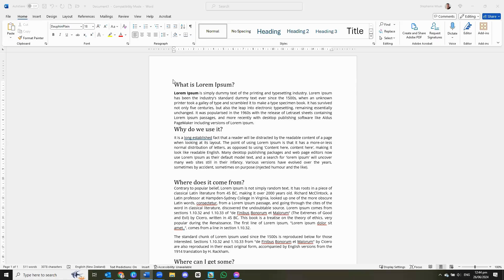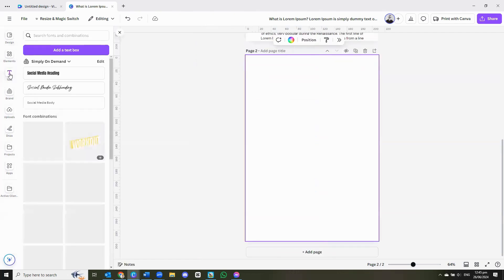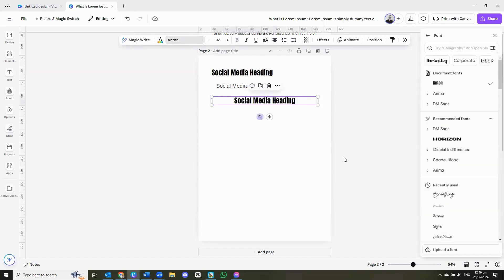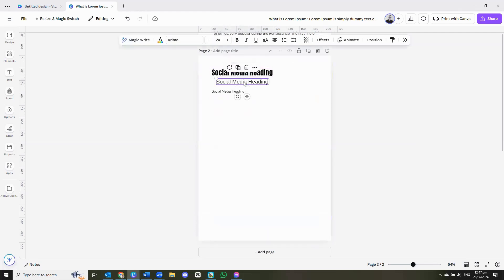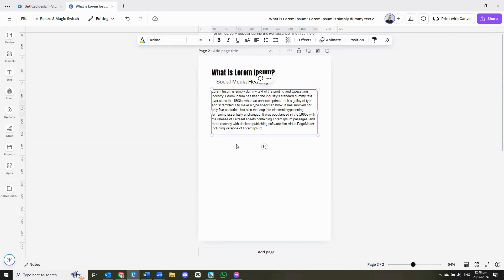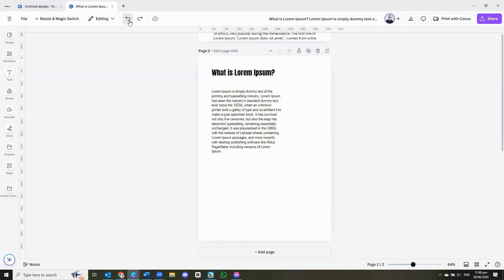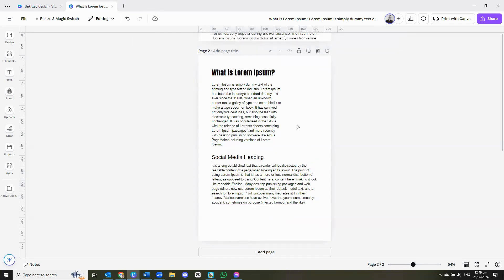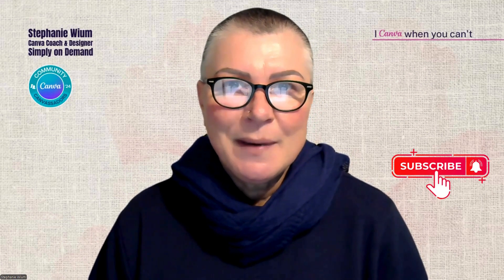Easy Canva Hacks: Editing Text Boxes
Before you insert a body of text into a text box on Canva - edit your text box first. You will save yourself a LOT of frustration and irritation at boxes of text that are going to be an absolute pain to edit down.

- for your 30 days of Canva Pro for free if you are completely new to Canva.

you can learn more about Image SEO and the importance of implementing this strategy to your online presence.